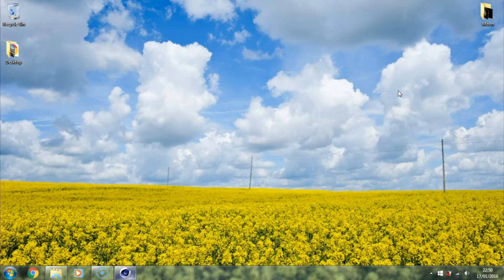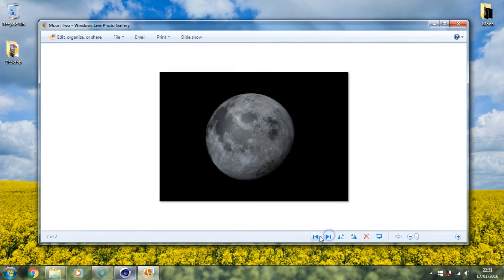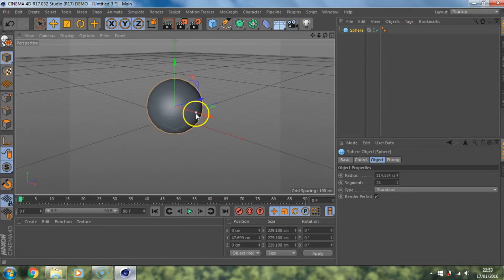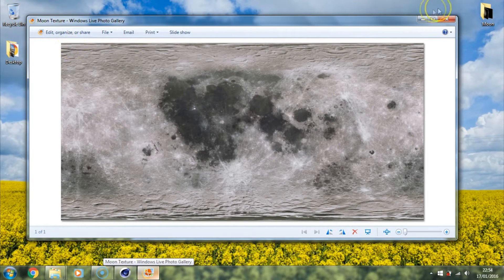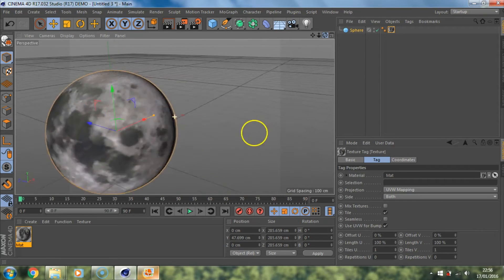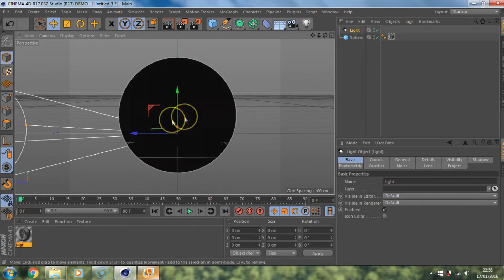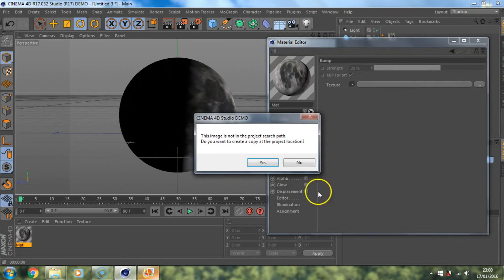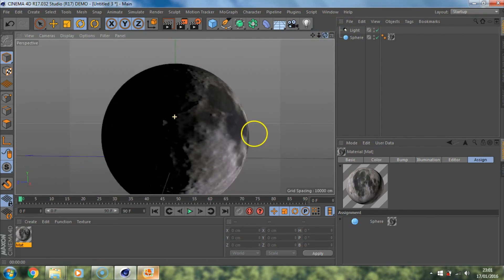Cinema 4D: How to Create a simple Moon scene "Part 1"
Ep 19 - Cinema 4D: How to Create a simple Moon scene "Part 1"

In today's tutorial I will show you have to create a simple Moon scene in Cinema 4D. If you have any questions please don't hesitate to leave a message in the comments box below. I will message you back!

Music

by Melvv